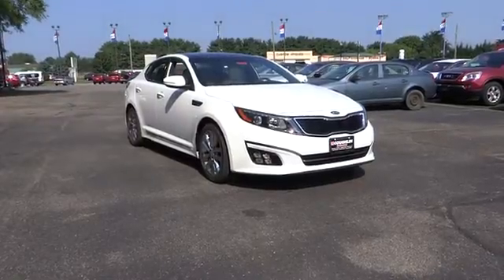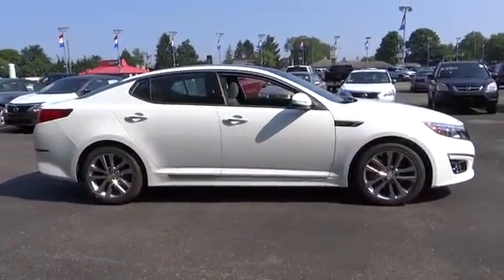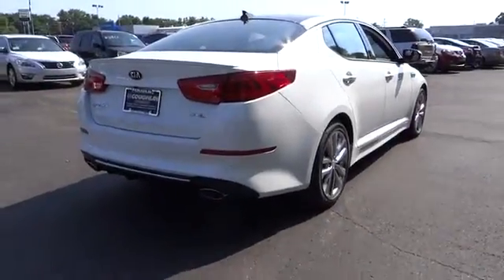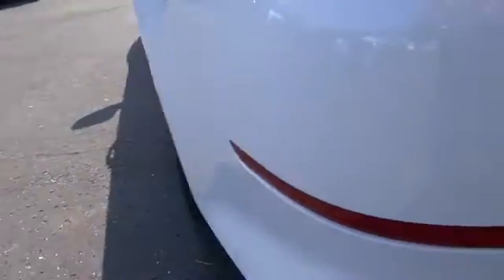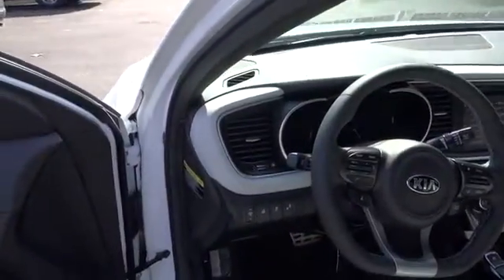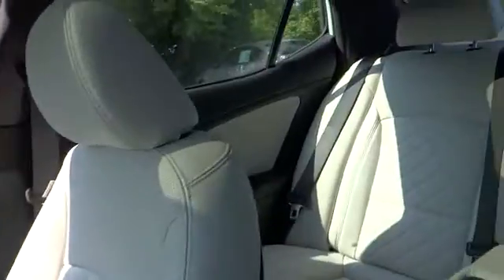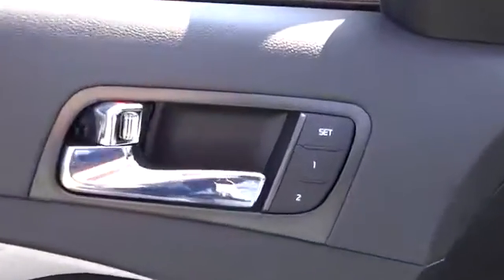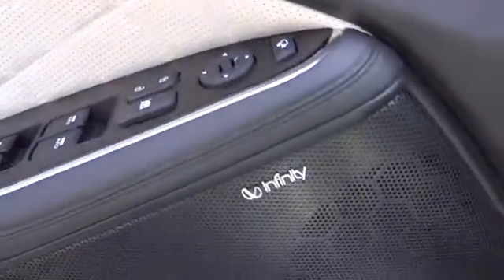2015 Kia Optima For Sale Columbus, Zanesville, Newark, OH Coughlin Newark K3148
2015 Kia Optima
2015 Kia Optima 4dr Sdn SX Turbo - Stock#: K3148 - VIN#: 5XXGR4A67FG429447

Please call or e-mail first for the best and quickest information. to see more of this store